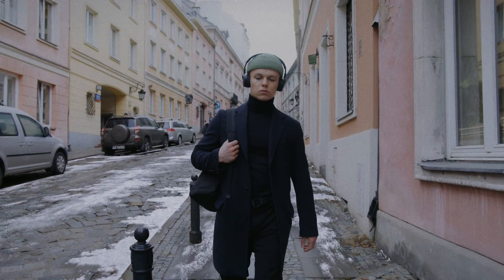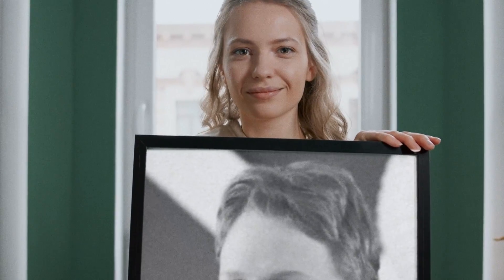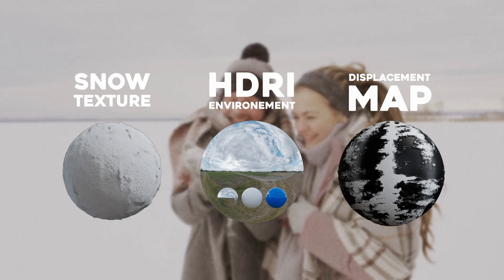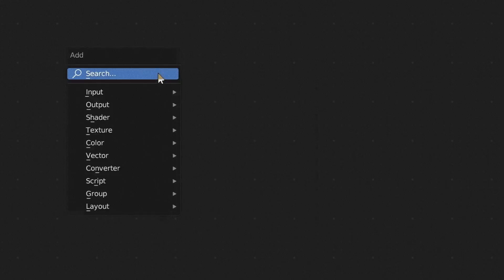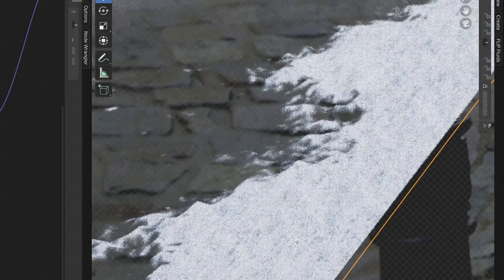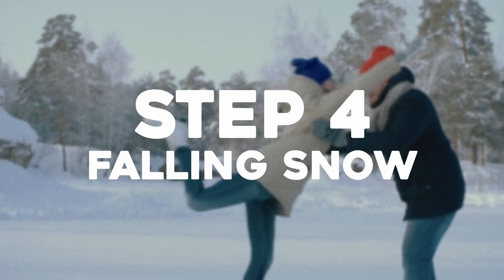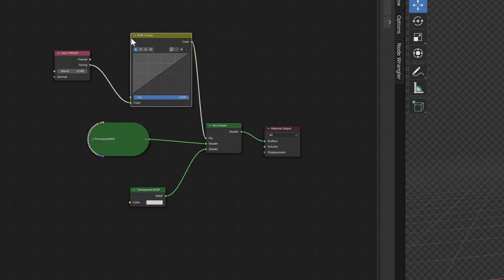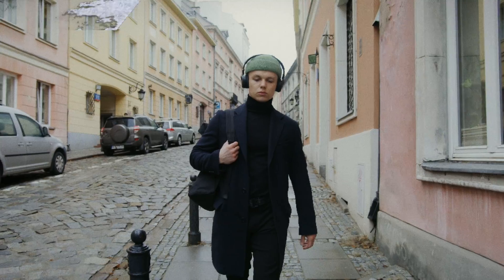Add SNOW to footage - Snow Scene VFX - Blender & DaVinci Fusion Tutorial - 100% FREE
Why so cold. ha. super funny. Learn how to create an awesome snow effect for free! I've had this project in the works for ages and haven't got round to editing it! Hopefully you found it helpful. Leave questions in comments. And if you end up using this effect make sure to share it to our instagram page ‘errorunknownstudios’! Peace!

QUESTIONS:
How to create 3d snow in blender?
How to mix displacement maps in Blender?
How to create new UV maps?
Experimental setting blender keeps crashing?
How to adjust dicing scale blender?

Time stamps:
0:00 lol
0:09 Step 1 - Shoot your footage
0:58 Step 2 - Scene Setup and Tracking
2:15 Step 3 - Model snow
6:23 Step 4 - Falling snow
7:41 Step 5 - Compositing
8:46 Ending